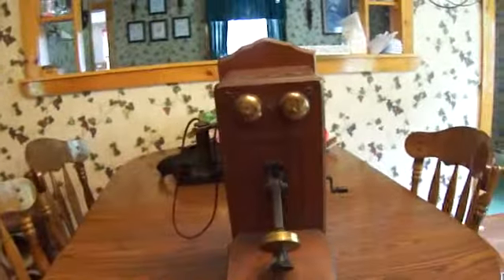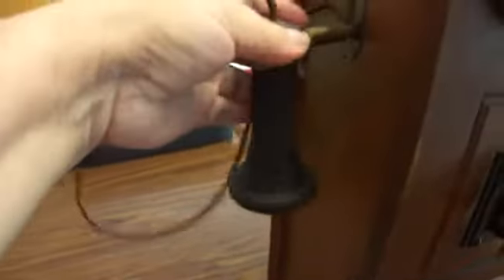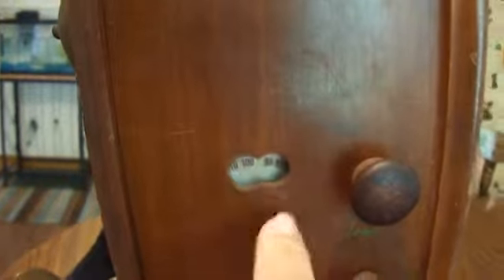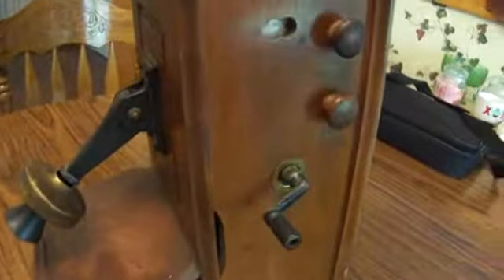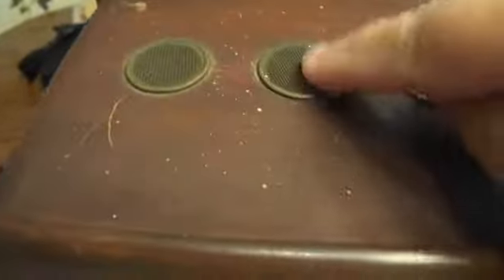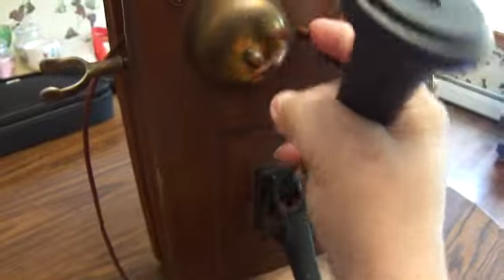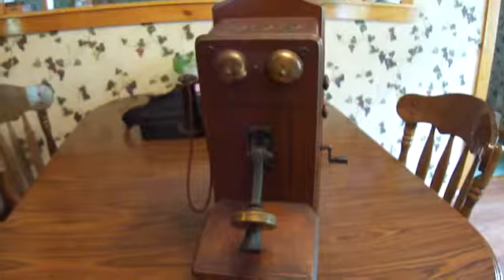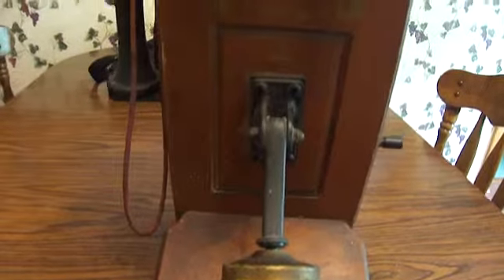Old Time Phone / Radio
It has the look of a vintage phone from the old days but it's a radio.Check this unique video out.